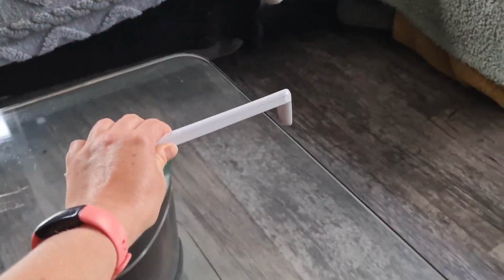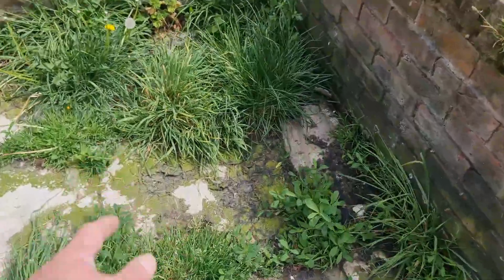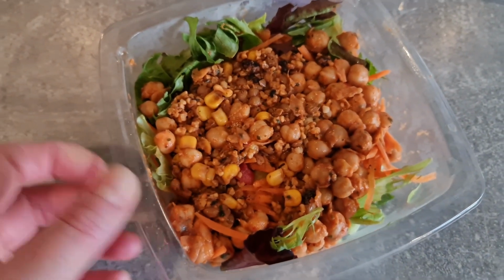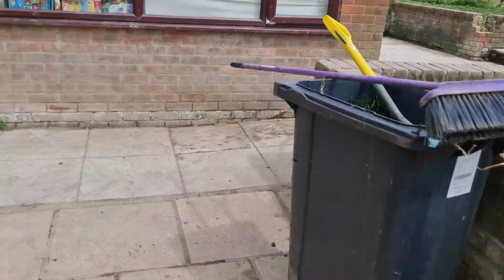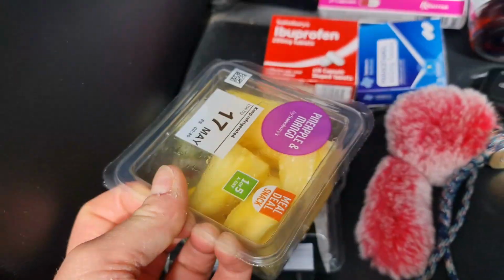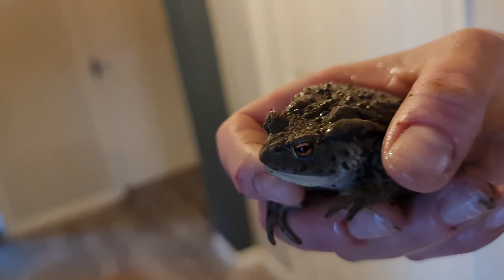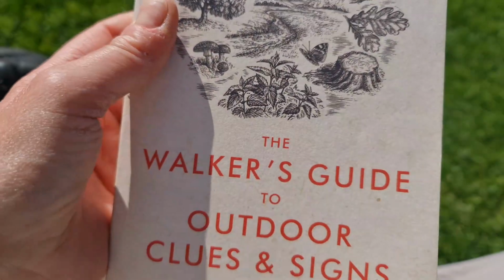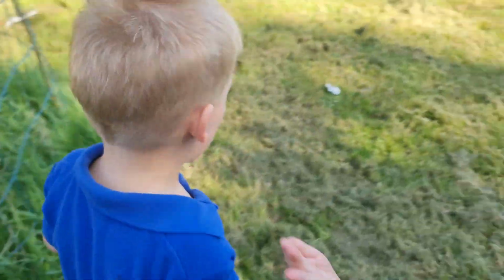I'M PUT ON MEDICATION 💊 AND I FIND AN UNEXPECTED SUPRISE WHILE CLEARING THE GARDEN AT WORK!